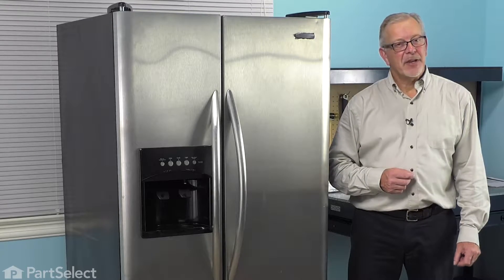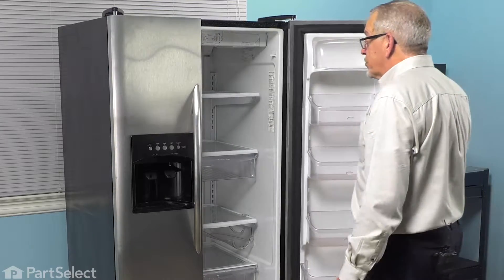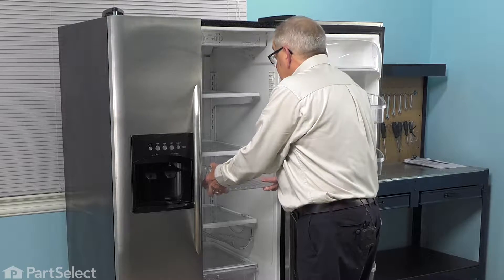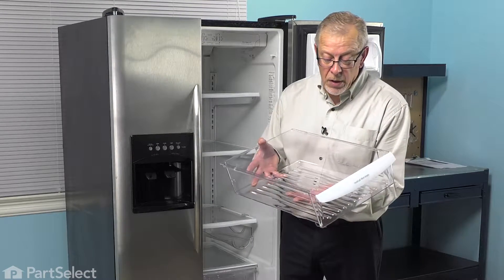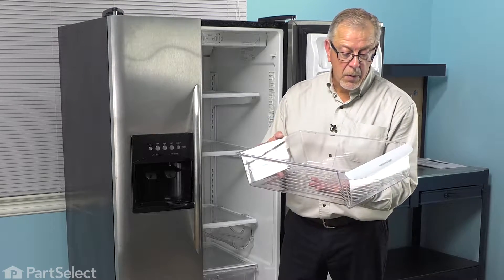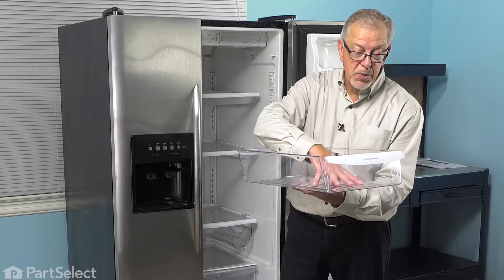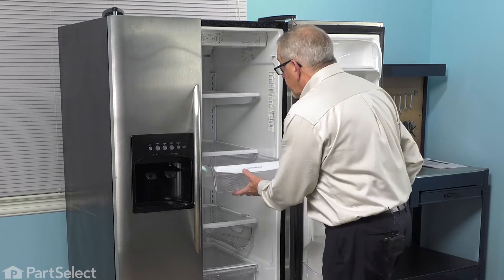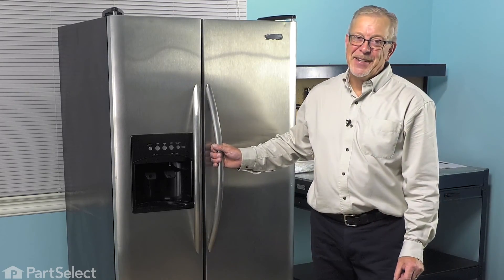Refrigerator Repair - Replacing the Meat Pan Drawer (Whirlpool Part # 240355517)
Click here for more information on this part, installation instructions and more.

This particular Meat Pan Drawer is specific to Frigidaire manufactured brands including Gibson, Kelvinator, Tappan, White-Westinghouse, and Westinghouse. To Meat Pan Drawer specific to your model,